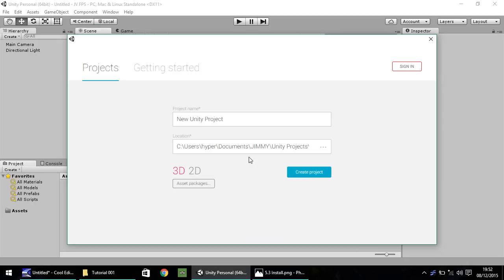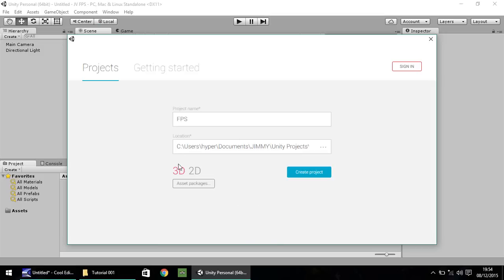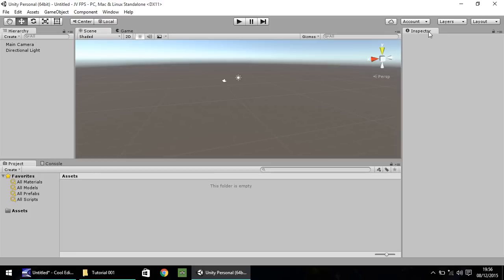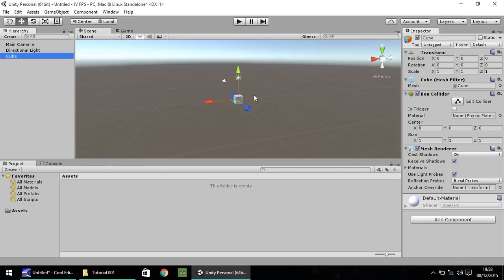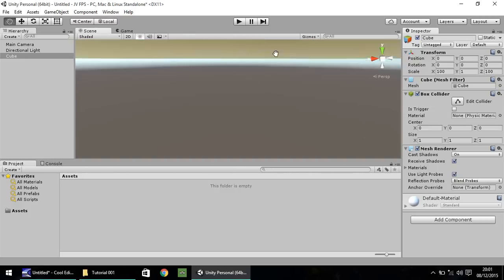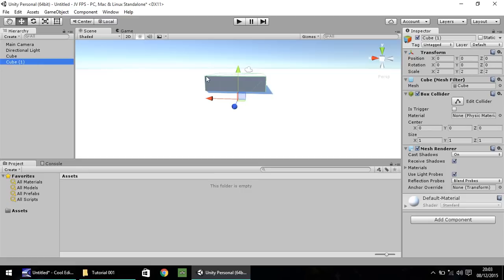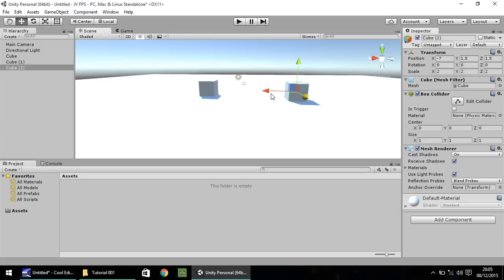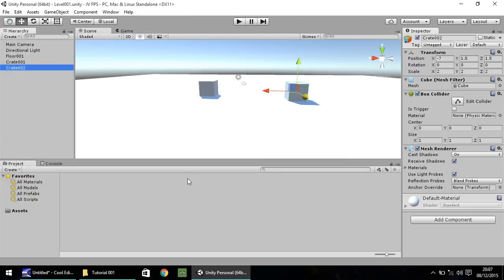How To Make An FPS - Unity Tutorials - Part 001 - First Person Shooter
Making a game in Unity is easy. With this unity tutorial series you can make your own FPS in Unity. Making a shooter in Unity is easy for beginners. Each unity tutorial is uniquely designed to show you how to make a First Person Shooter.

Whether you want to make a game like Skyrim, Mario, Minecraft or pretty much anything, we work with Unity 3D to do the basics of a game. We show you how to make a game using the software provided and writing our own code scripts in Java or C#. We use Terrain to build our land and levels. ultimately, your game can be published on several platforms including xbox, xbox one, ps3 and ps4. We also show you how to make games for Android and iOS. Our Tutorials are easy for beginners to pick up and learn. Some assets are from blender or 3d studio Max too. Enjoy the Beginners Guide to Game Making in Unity 5.
Who Is Jimmy Vegas?

Start your game development career today, for free.